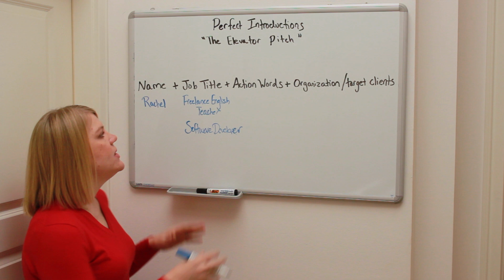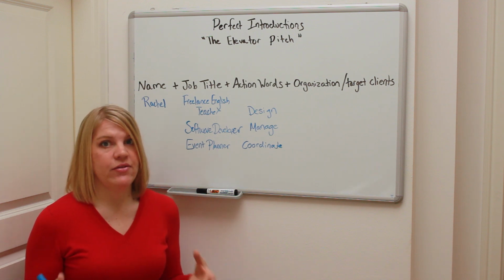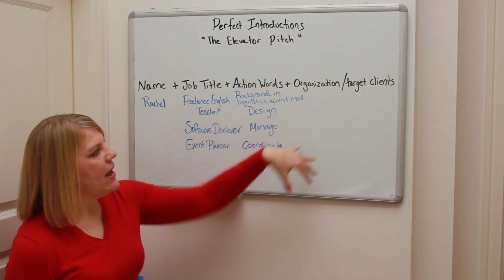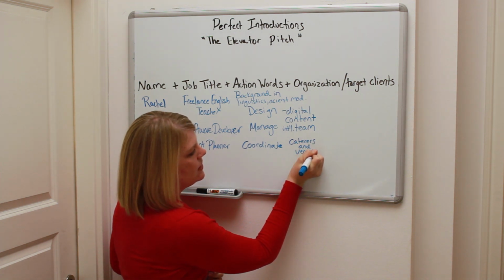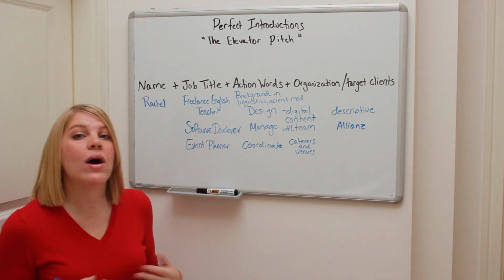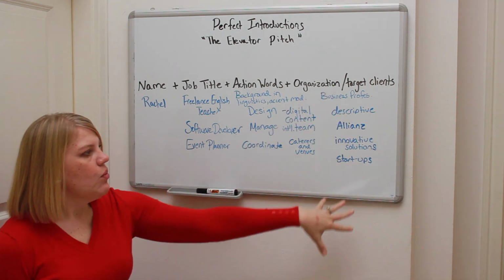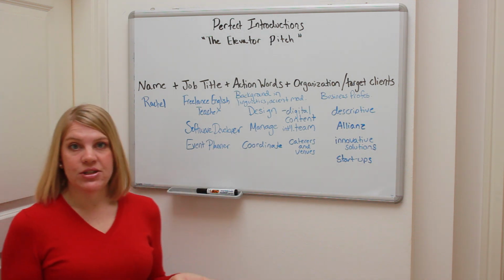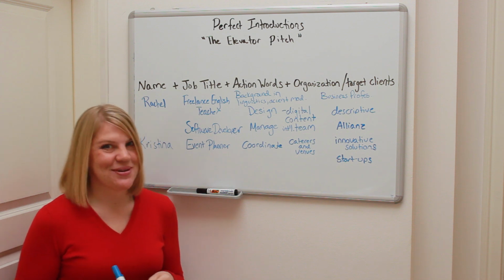The elevator pitch. Business English lesson with Rachel. Kostenlos Englisch lernen.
You only have 30 seconds to introduce yourself to a potential client, employer or investor. And you want to get as much information as possible in your 30 seconds. Rachel gives you a simple formula for a 30 second introduction. This is also called the elevator pitch.
In international business people often have little time to listen to you. So, make sure you make an impression. Watch the video and find out how you can do this.
Neil Collins Business English Training & Coaching
Senefelderstraße 15
Prenzlauer Berg
10437 Berlin